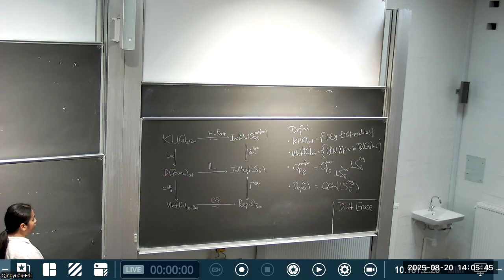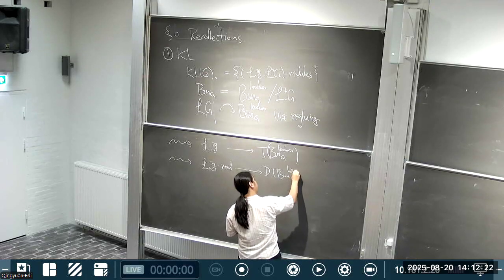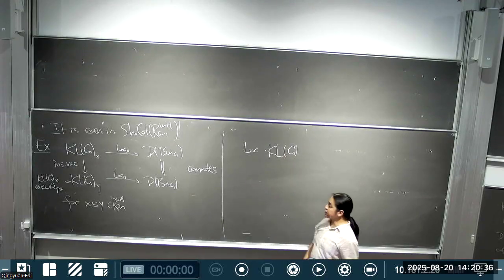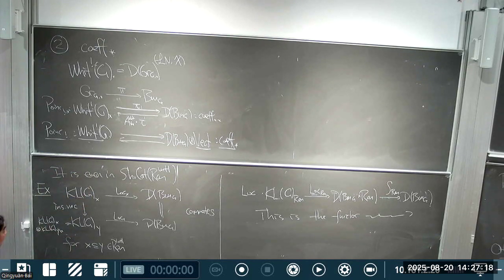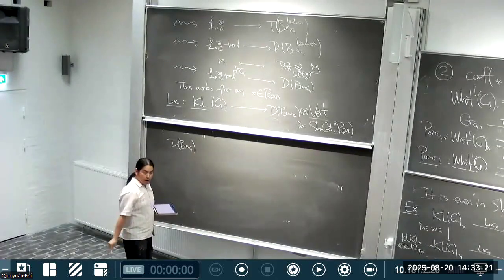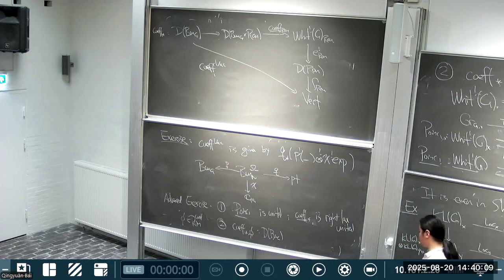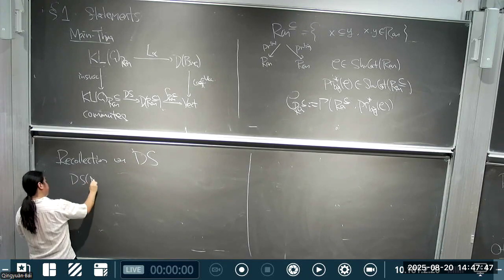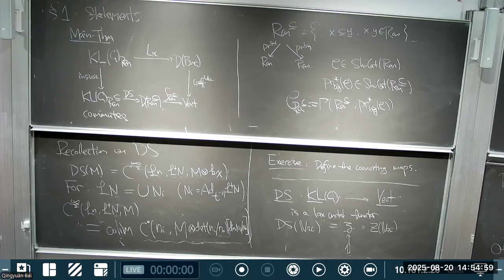Lecture 5.I (Lin Chen): Making branes interact: localization vs Whittaker